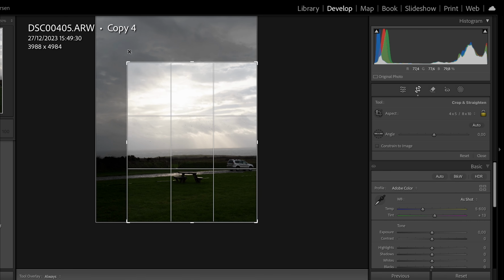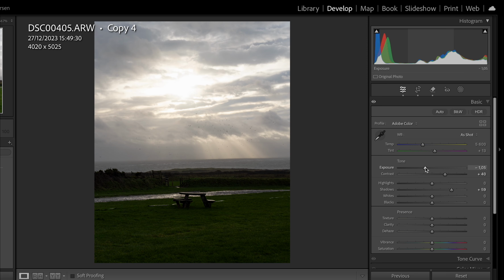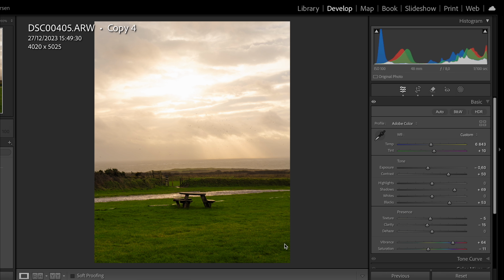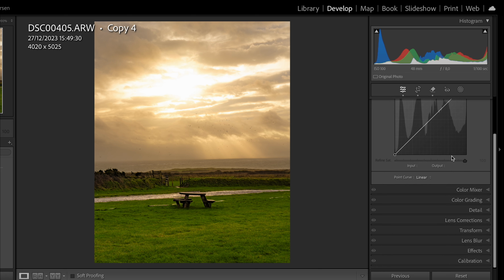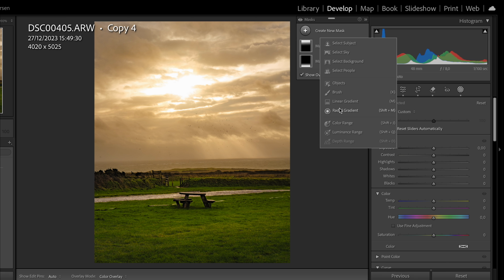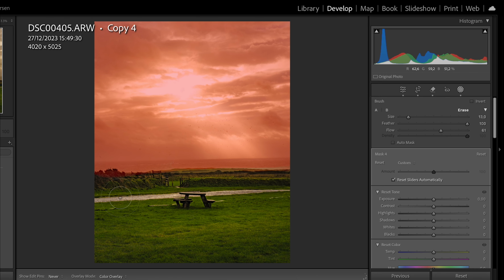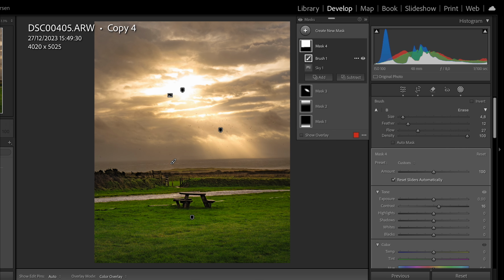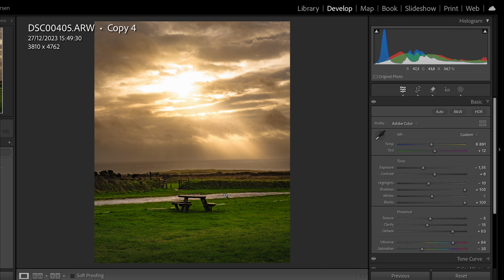How I Made This Viral Photo Using Lightroom Classic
Adobe Lightroom Classic Tutorial
Wales - Bench Photo